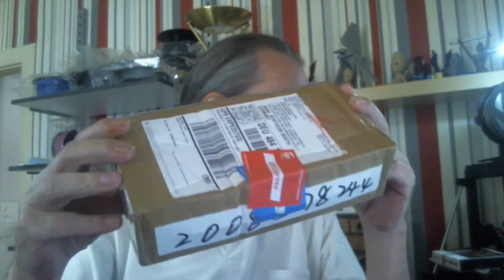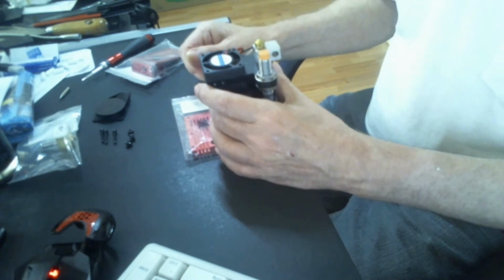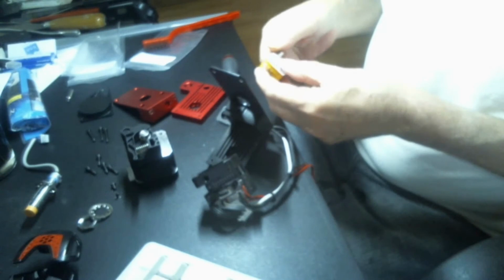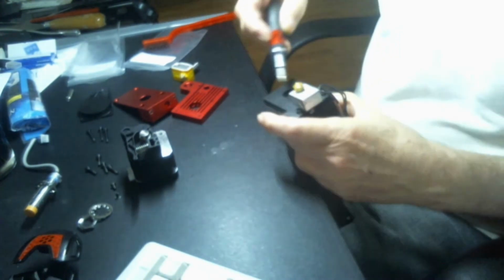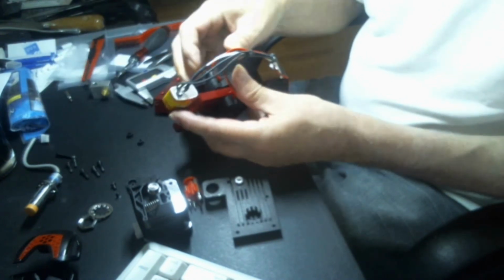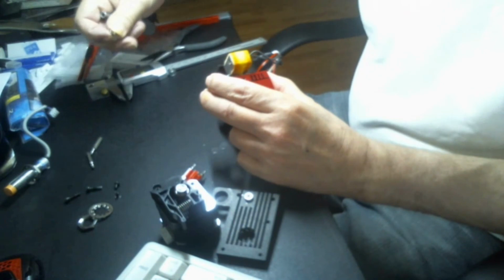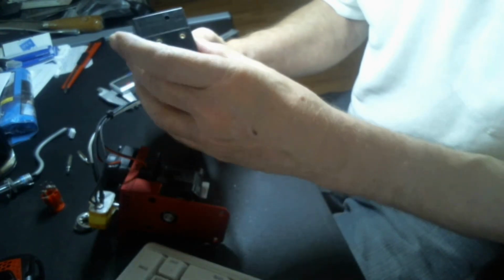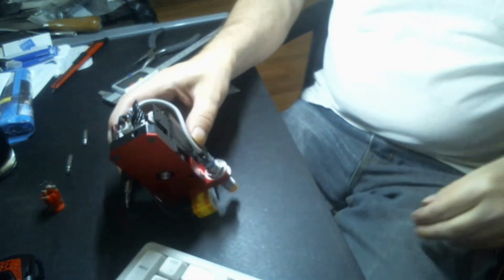Hurra new Printhead and parts arrived today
my Wishlish and a few thing I need badly

Don Burkholder
The German Printing Nerd
Am Bismarckplatz 4 b
48455 Bad Bentheim , Germany

Category
Science & Technology